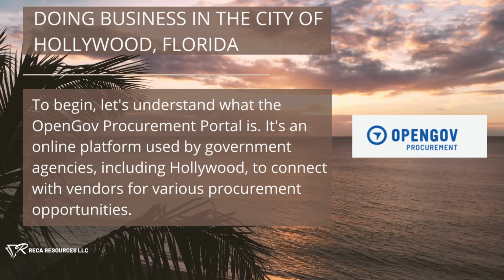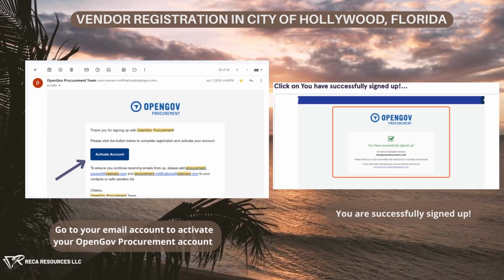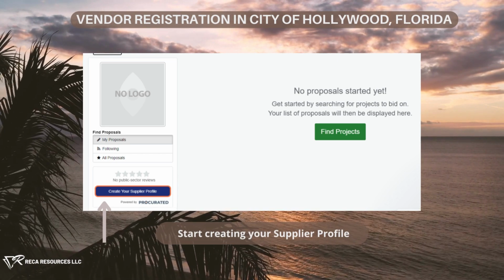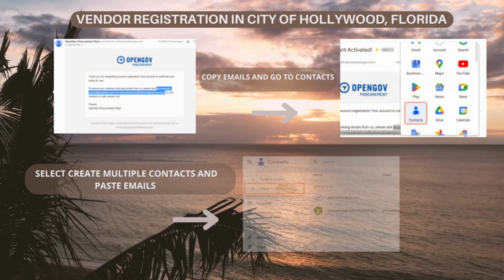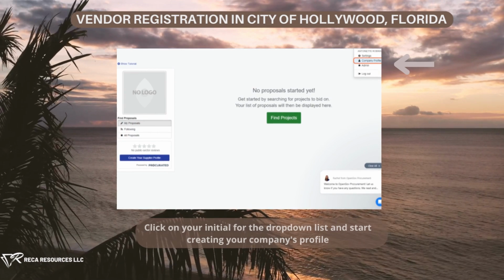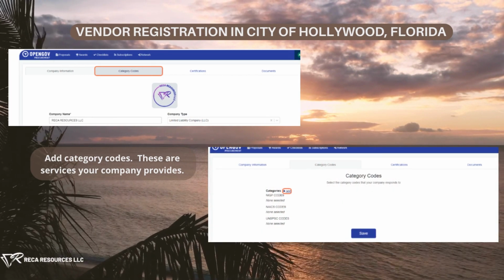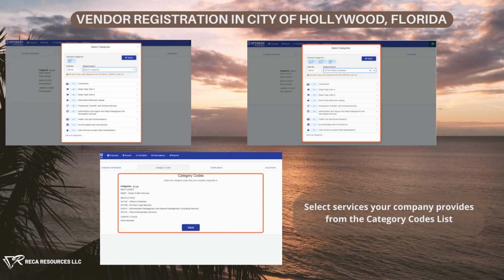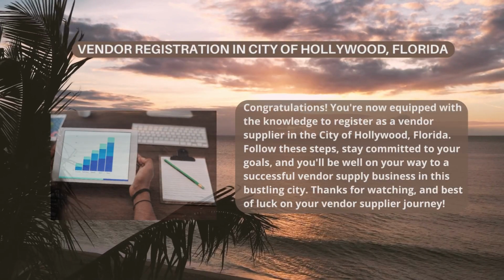How to Register as a Vendor Contractor in Hollywood, Florida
🎬 Ready to explore business opportunities in the vibrant City of Hollywood, Florida? You're in the right place! In this comprehensive guide, we'll take you through the step-by-step process of becoming a registered vendor supplier contractor in this dynamic city. Hollywood, Florida's opportunities are within reach, so don't miss out!

WEBSITES:
HOLLYWOOD, FLORIDA